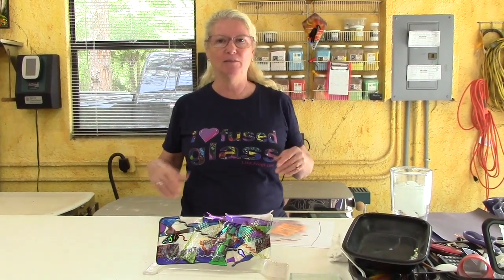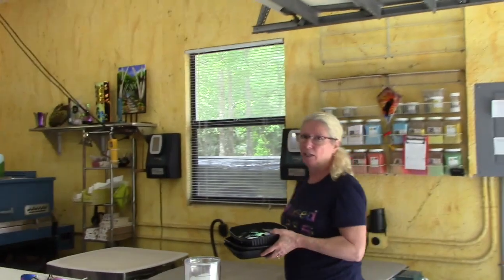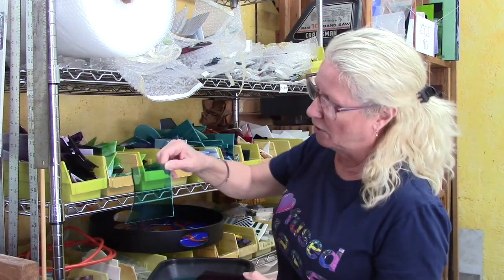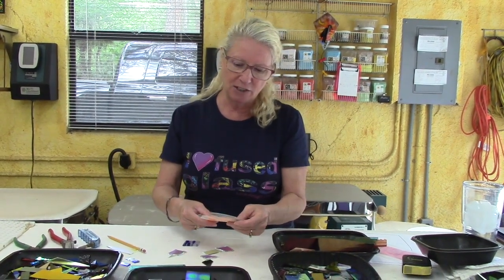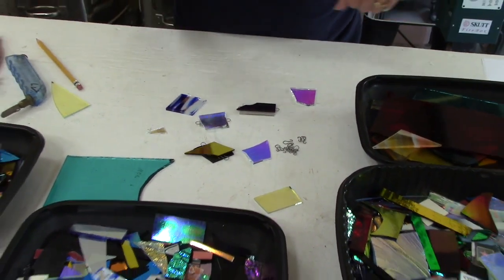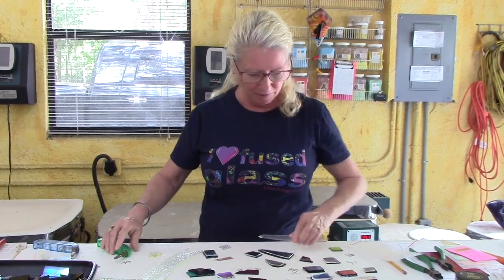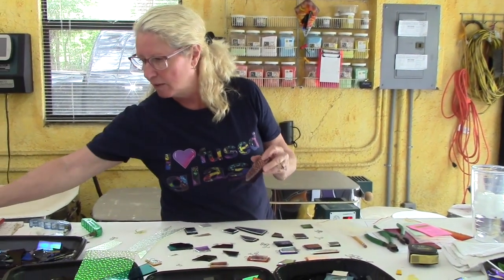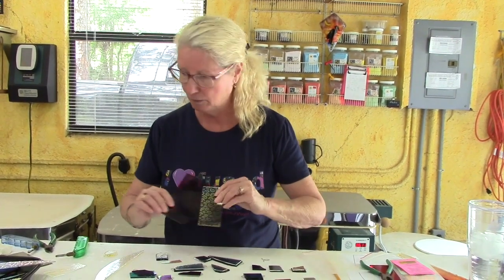Lisa Vogt Studio Time Vlog Part 5 Sparklies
Join me as I spark my creativity and learn how to create something new.